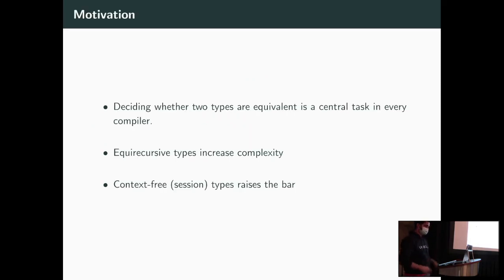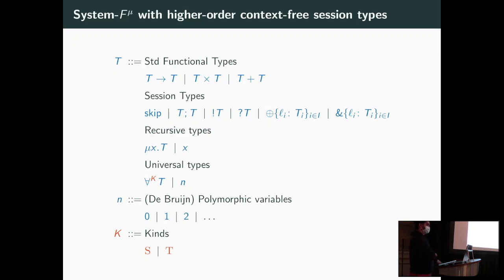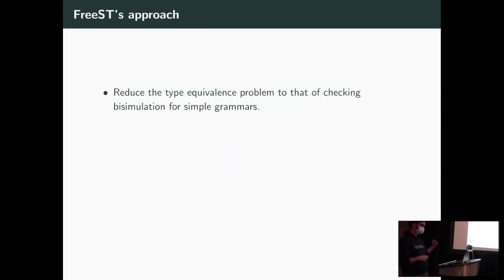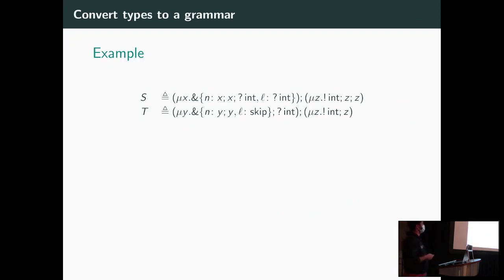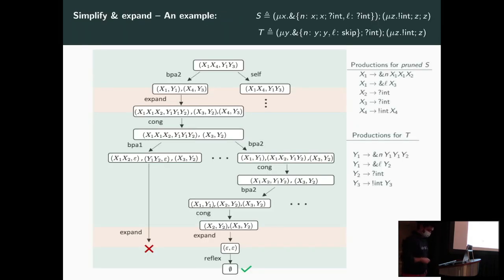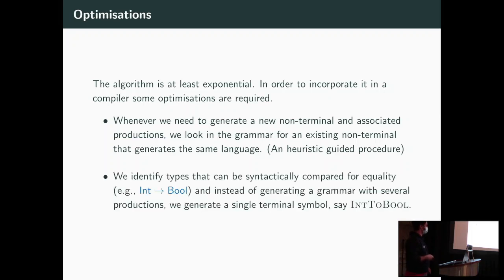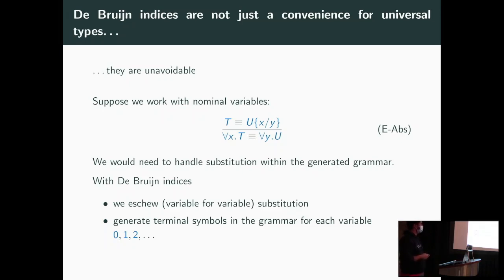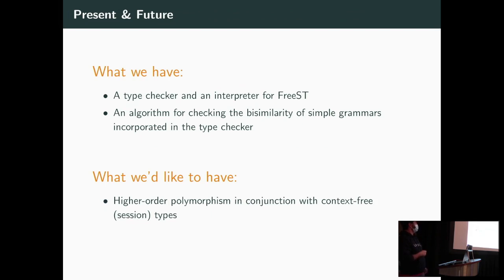[WITS'22] Deciding type equivalence with simple grammars